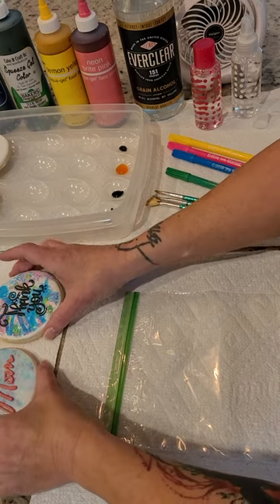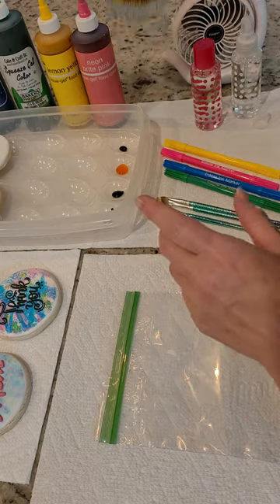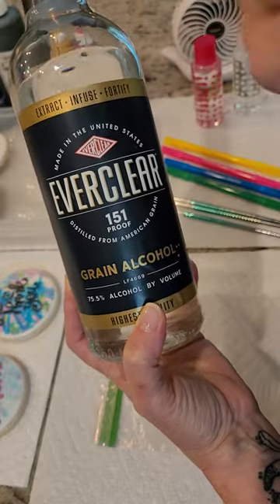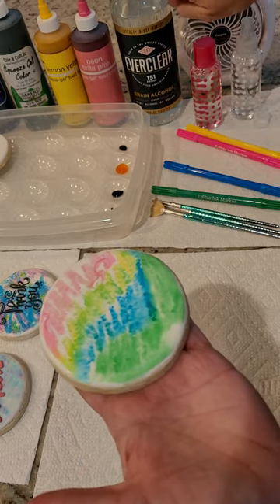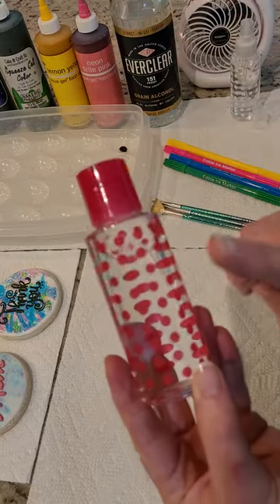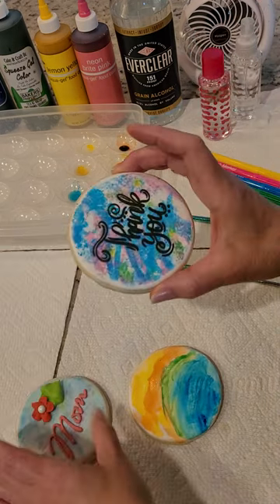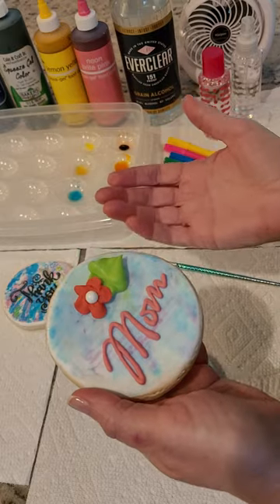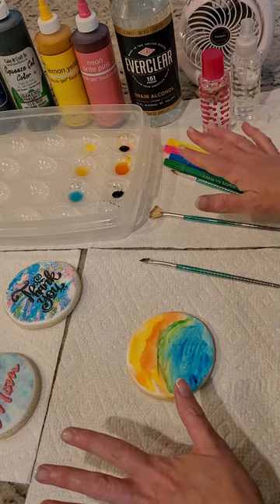Easy Watercolor Techniques for Decorating Sugar Cookies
Easy watercolor techniques for creating beautiful backgrounds on Sugar Cookies.